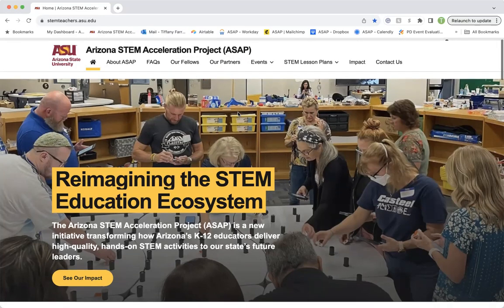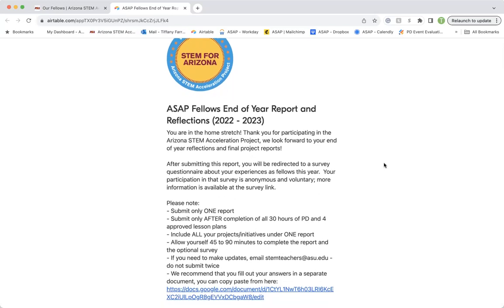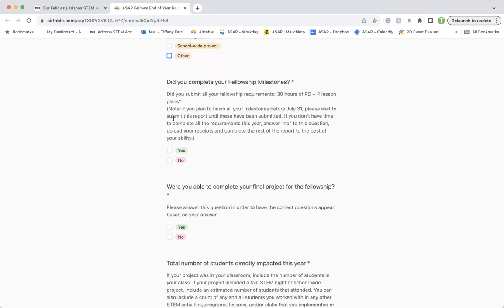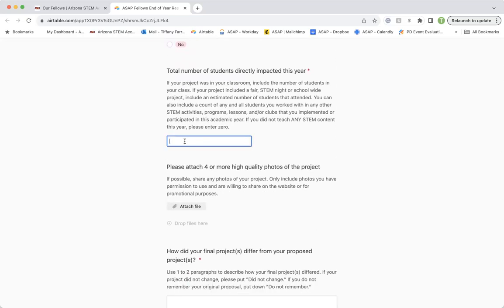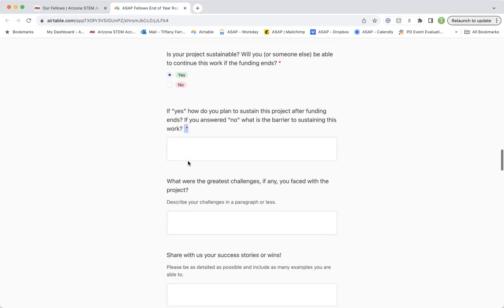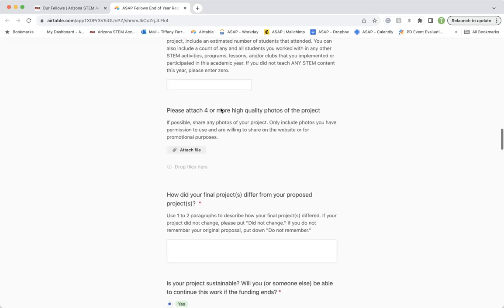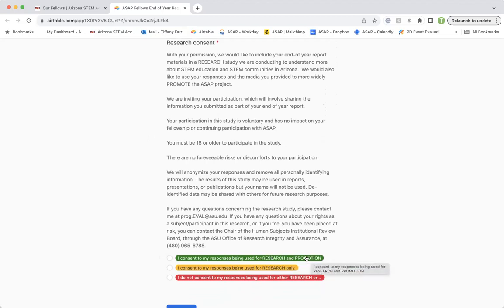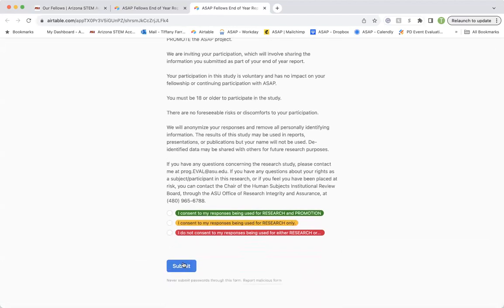ASAP End of Year Report Overview & FAQ's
Featuring speaker Tiffany Farr, this video contains everything you need to know about submitting an ASAP End of Year Report!